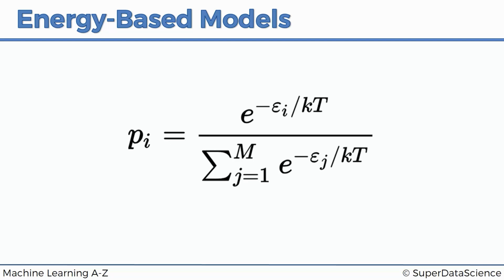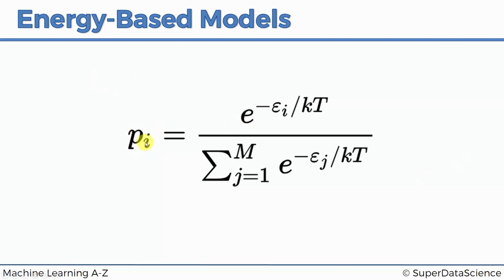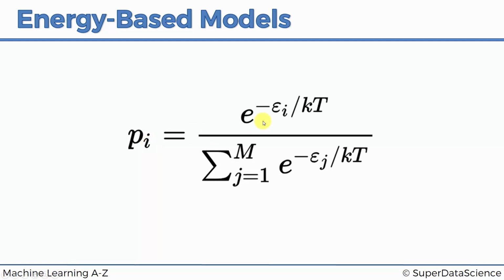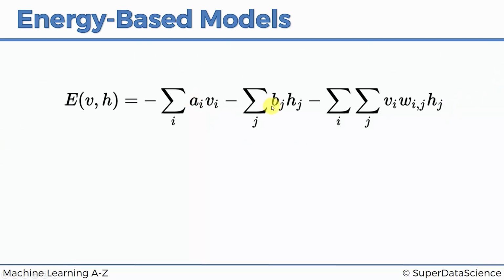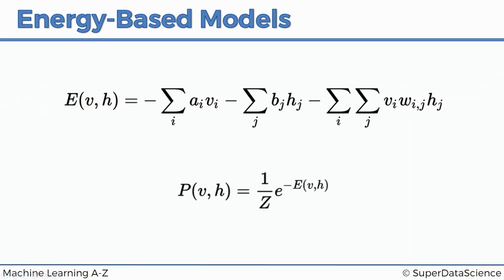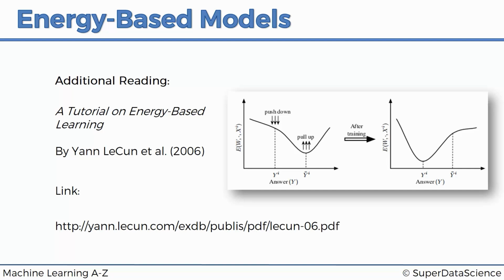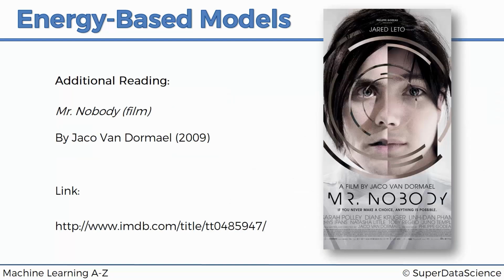Introduction to Energy-Based Models in Deep Learning - The Boltzmann Distribution Explained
This tutorial dives into energy-based models (EBMs) and their relationship with Boltzmann machines in deep learning. Learn how physics concepts like energy and probability apply to AI systems. From the Boltzmann distribution to real-life analogies, explore how systems naturally move to lower energy states. Perfect for beginners and enthusiasts seeking to understand advanced AI concepts intuitively.

*The Concept of Energy-Based Models (EBMs):* Understand what energy-based models are and their relevance in deep learning, especially in relation to Boltzmann machines.
*The Boltzmann Distribution:* Gain insights into the Boltzmann distribution, a fundamental concept from physics that describes how systems transition between different states based on their energy.
*Probability and Energy Relationship:* Learn how the probability of a system being in a particular state is inversely proportional to its energy level, with examples from real-world scenarios like gas distribution and mixing liquids.
*How Boltzmann Machines Work:* Discover how Boltzmann machines use weights and biases to determine energy levels and why they seek the lowest energy state.
*Practical Examples of Energy-Based Models:* Explore relatable examples, such as gas molecules in a room or oil in water, to understand how energy dynamics govern systems.
*Restricted Boltzmann Machines (RBMs):* Get a glimpse into restricted Boltzmann machines and how their energy functions differ from traditional Boltzmann machines.
*Philosophical and Real-Life Applications:* Delve into how concepts like entropy and energy tie into broader questions about time, memory, and natural systems.
*Recommended Resources:* Learn about advanced materials for deeper exploration, such as Yann LeCun's paper on energy-based learning and the philosophical movie Mr. Nobody.

*Chapter Markers:*
Introduction to Energy-Based Models (00:00)
Why Energy-Based Models Are Relevant (00:28)
The Boltzmann Distribution Explained (00:59)
Real-Life Example: Gas Molecules in a Room (03:14)
Real-Life Example: Ink and Oil in Water (05:17)
How Boltzmann Machines Find Low Energy States (06:22)
Example of Energy Function in Restricted BMs (06:55)
How Energy Differs in Neural Networks and BMs (08:34)
Suggested Reading: Yann LeCun’s Paper (09:05)
Philosophical Connections: Entropy and Time (10:08)